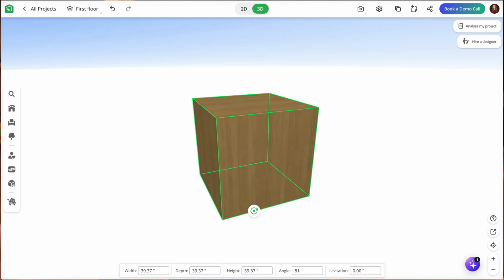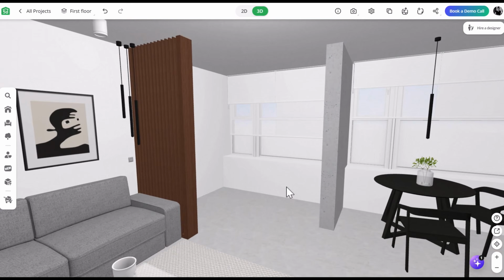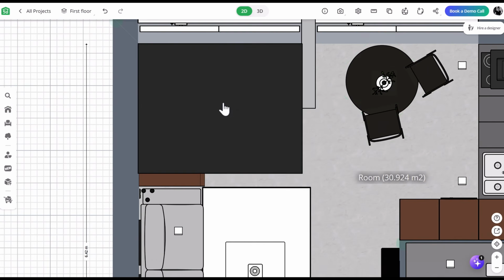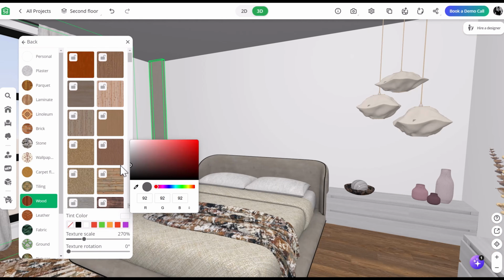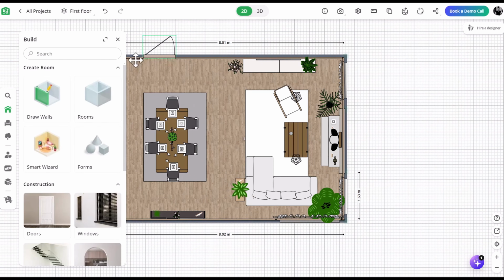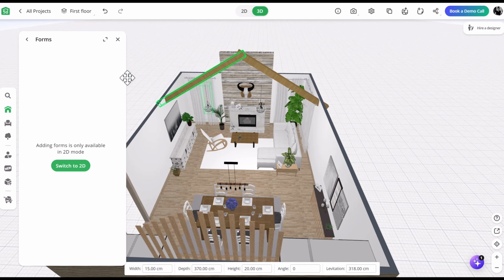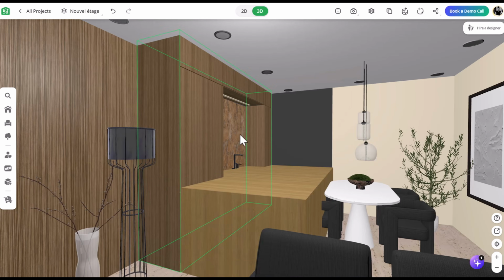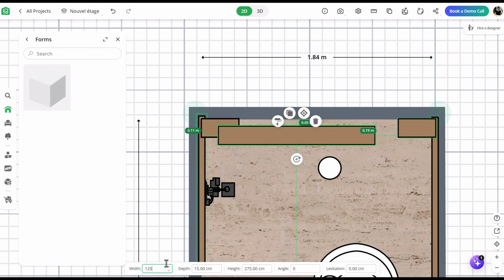How to Use a Magic Cube | 5 Ideas | Tutorial | Planner 5D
✨ The Magic Cube is one of the most mysterious and versatile tools in Planner 5D — but are you using it to its full potential? In this video, we’ll show you 5 creative ways to transform this simple object into stunning interior design elements! 🏠💡

📌 What You'll Learn in This Video:
✅ What the Magic Cube is and how it works
✅ How to customize textures and materials for a unique look
✅ 5 brilliant design hacks using the Magic Cube:

Timecodes:
00:00 – What is a magic cube
00:36 – Podium – Elevate your design with a stylish base
01:25 – Accent Wall – Add character to any space
02:06 – Beams – Use beams to create stylish ceiling accents, divide spaces, or enhance open-concept layouts
02:53 – Ceiling – Create stunning false ceiling effects
03:14 – Niche – Design elegant storage spaces in bathrooms and beyond